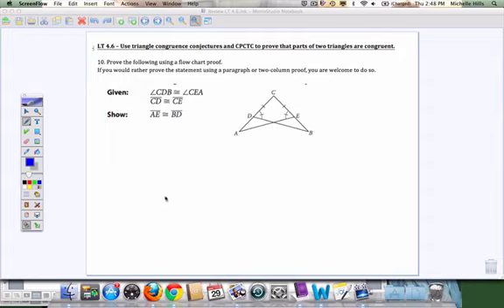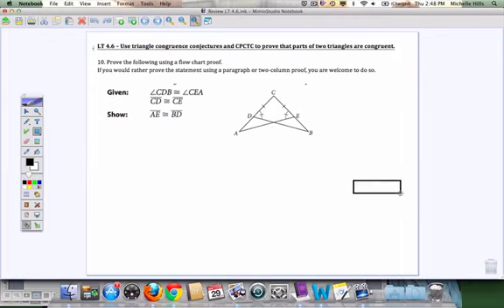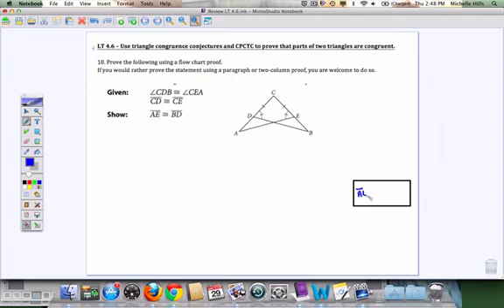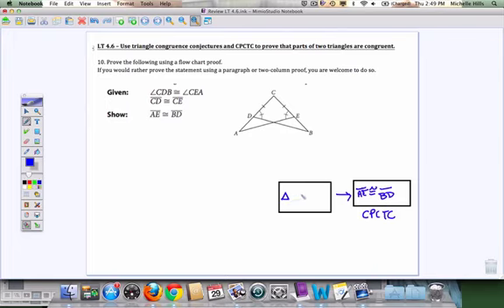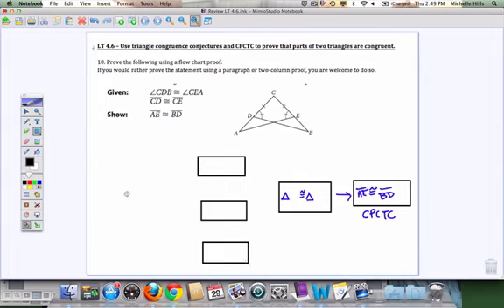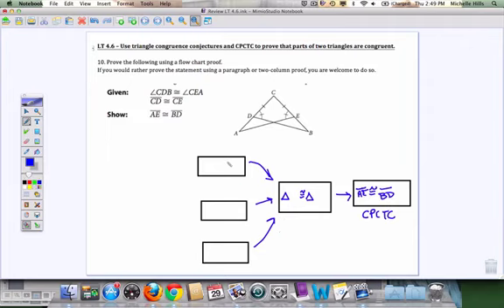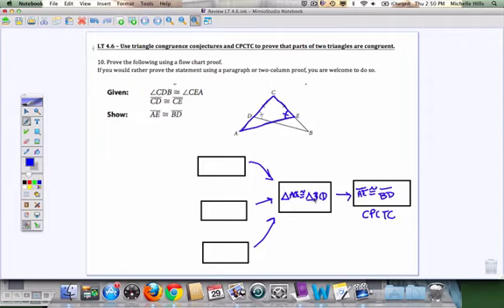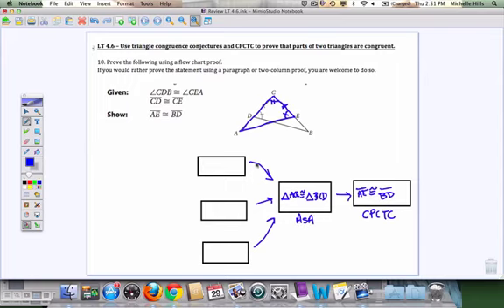Geometry 4.6 Review.mov